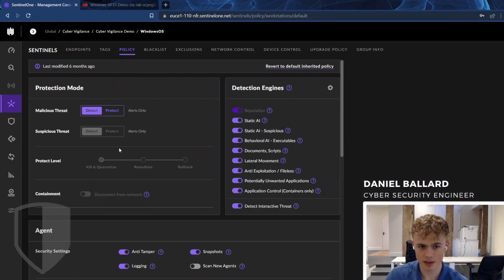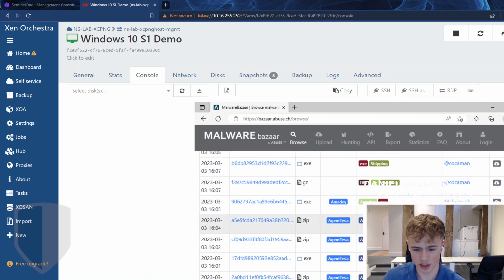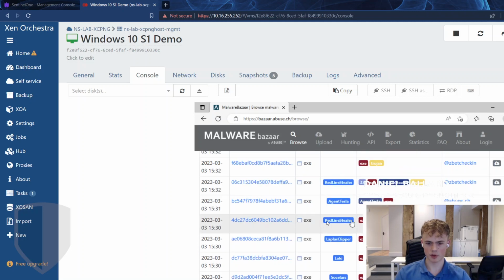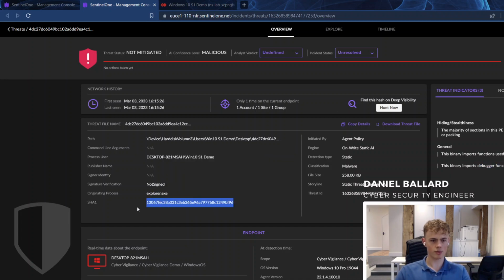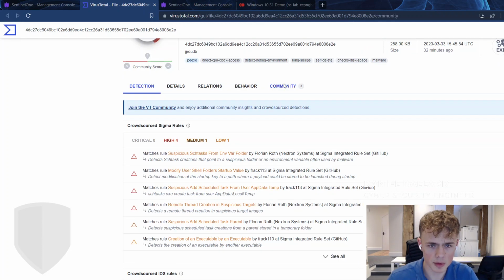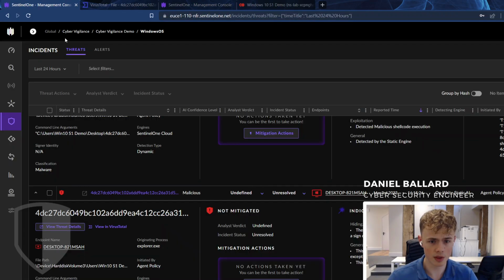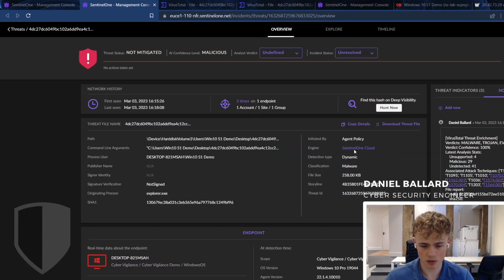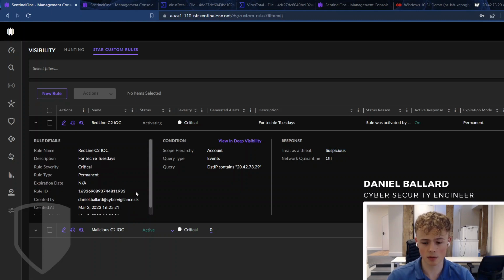Extracting IOCs from Malware using SentinelOne XDR | Techie Tuesdays | Tutorial, Daniel Ballard